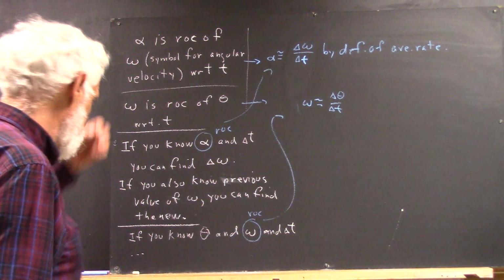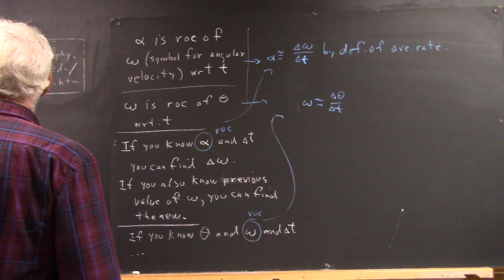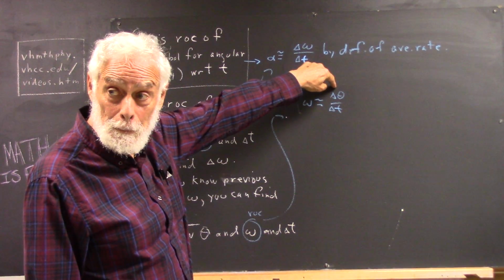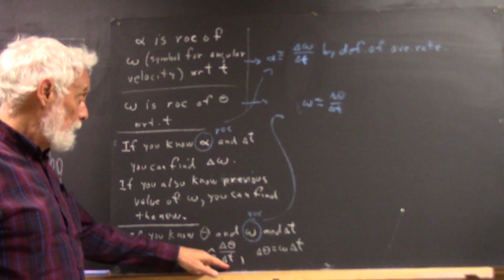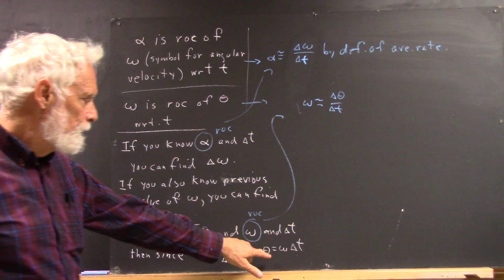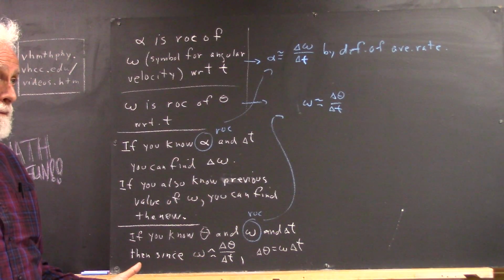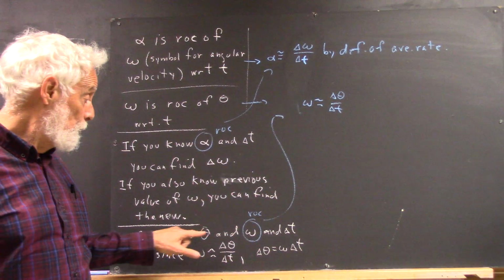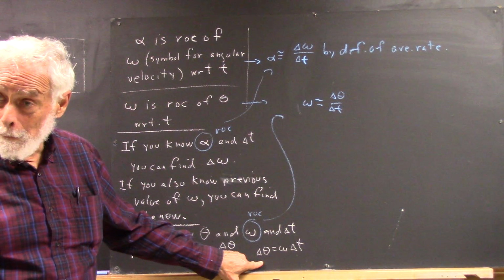daggov 0425 continuation what we can find knowing theta omega dt 5